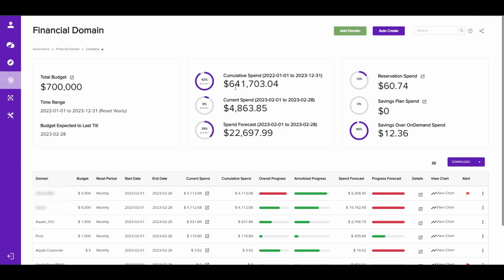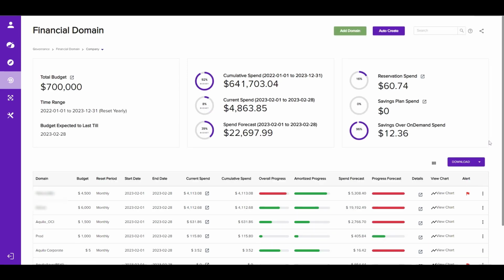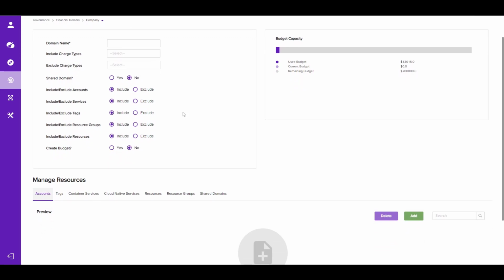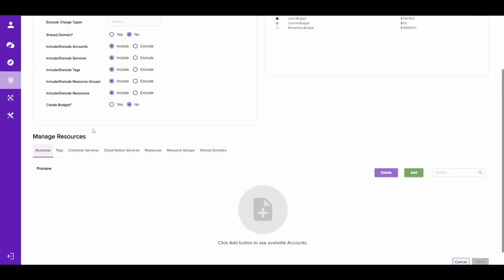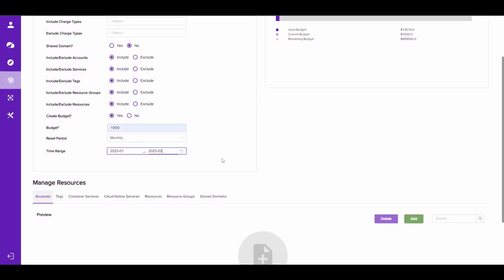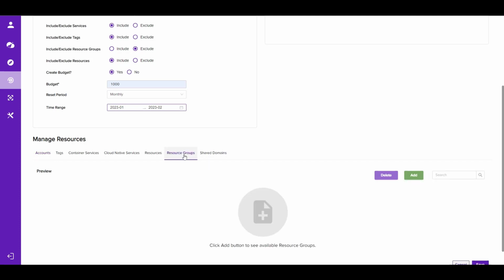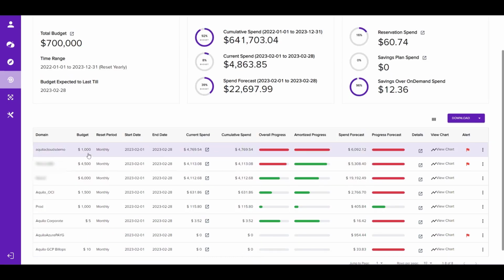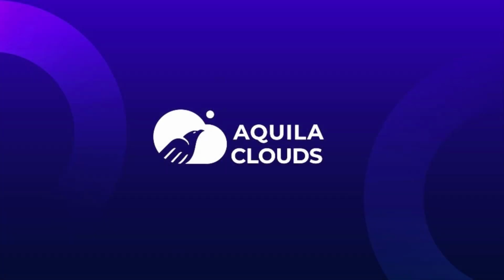[ Aquila Clouds FinOps | Governance ] Financial Domain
Demonstration video that shows how Financial Domains can be viewed, added and removed, on the AquilaClouds FinOps platform. for details or queries! For more information on Shared Domains, please check out